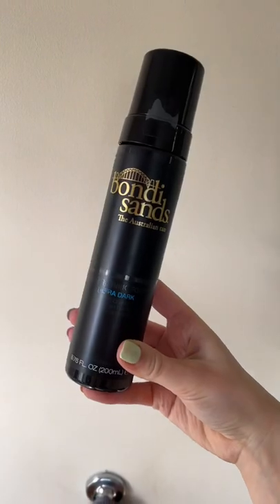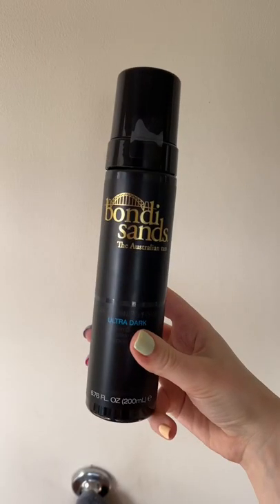FAKE TANNING ROUTINE - using Bondi sands